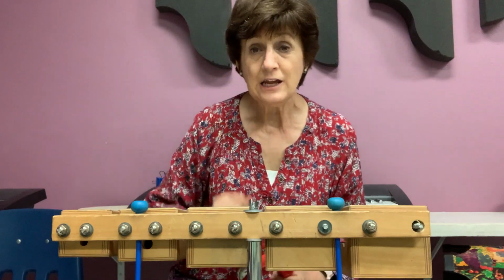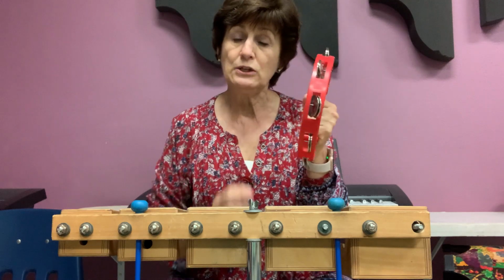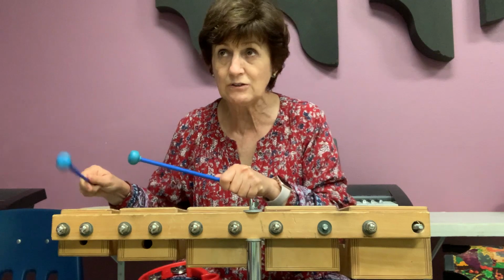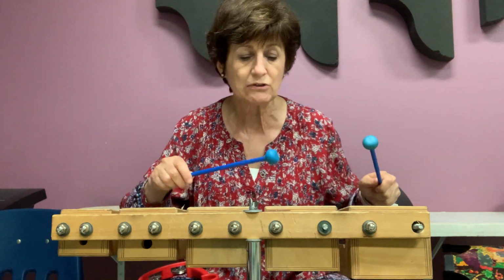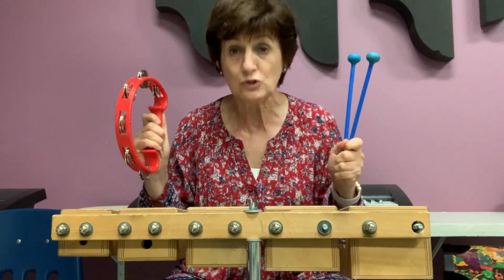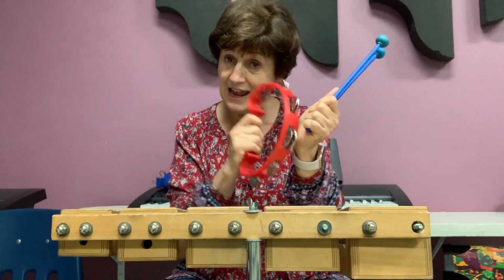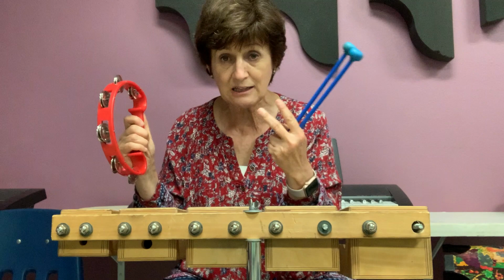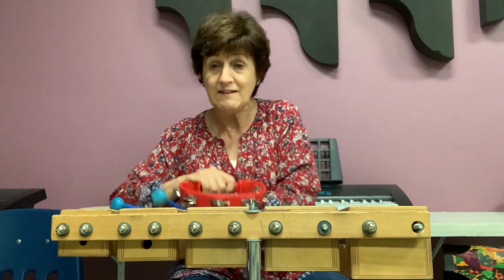THEORY 2 2nd Semester CLASS 14 Bartok's "Rumanian Dances" New part, section 3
THEORY 2 2nd Semester CLASS 14
Bartok's "Rumanian Dances" New part, section 3